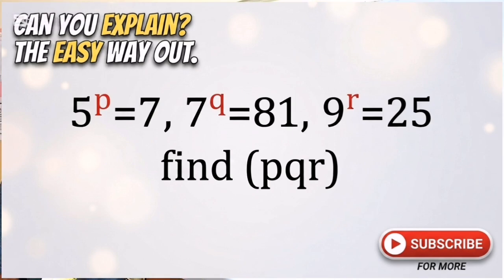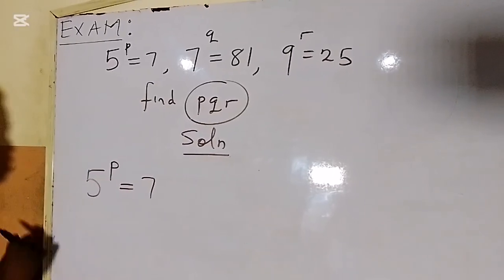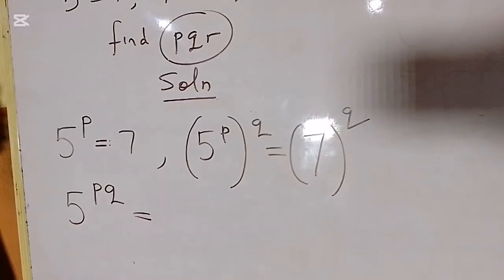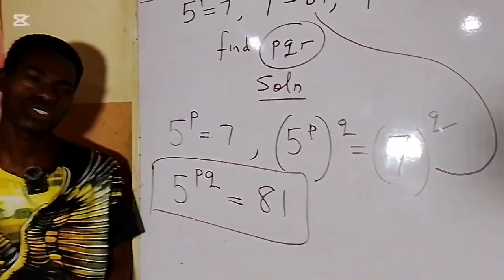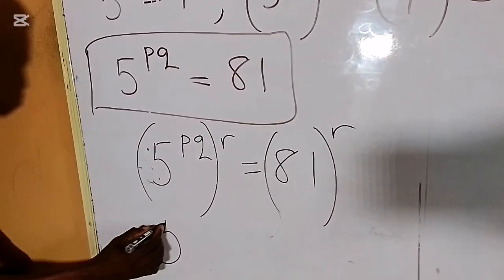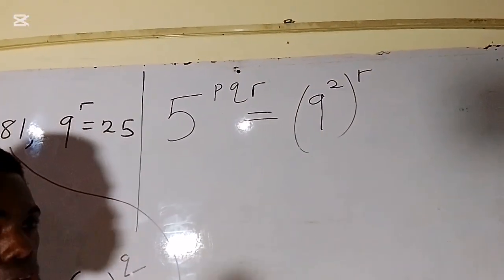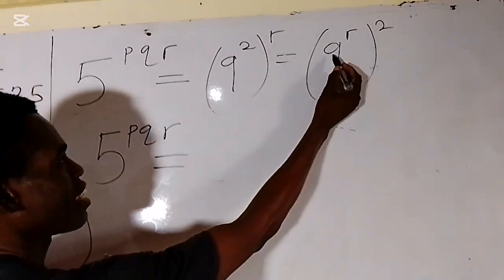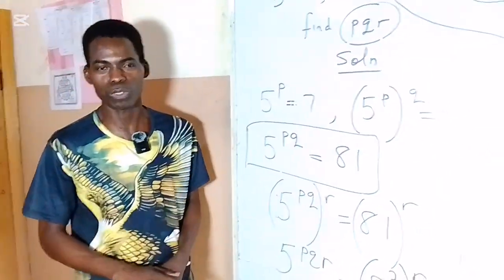Mathematics competition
This video is for absolute beginners